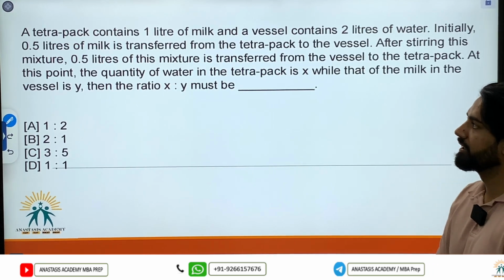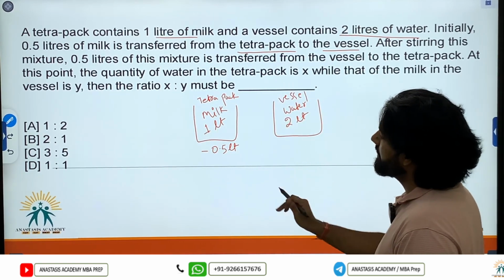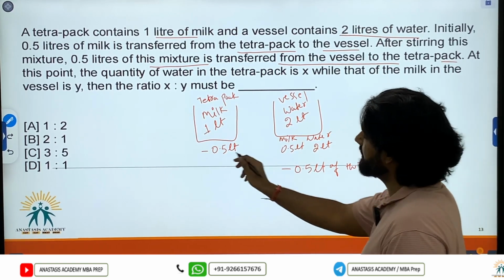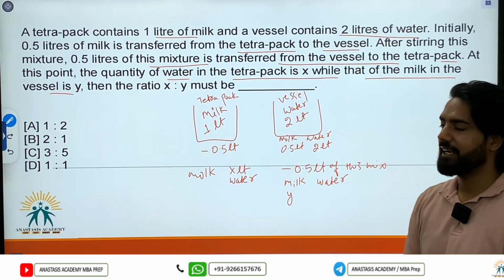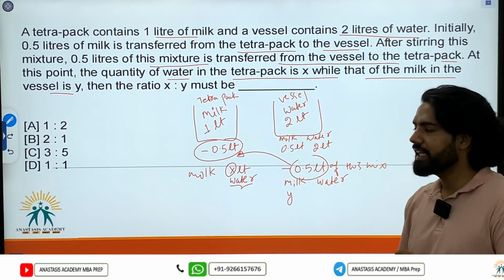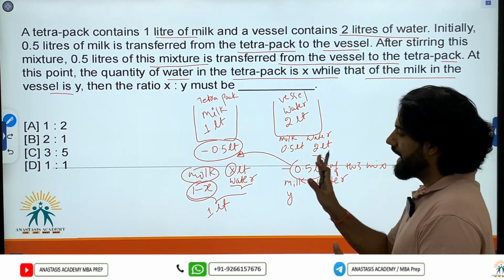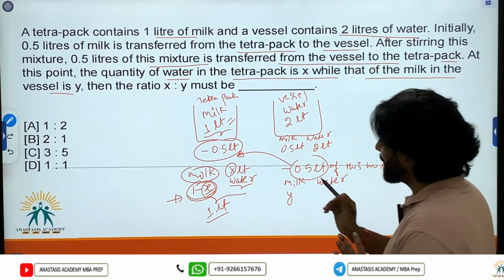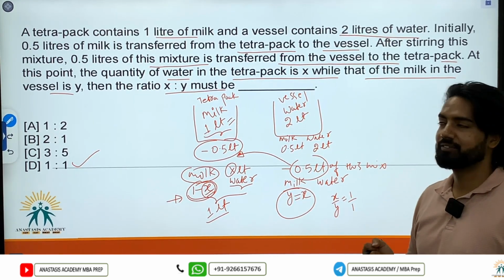CAT 2026 Quant Question of the Day -166| Final Sprint to CAT | Daily Practice for MBA Entrance Exams